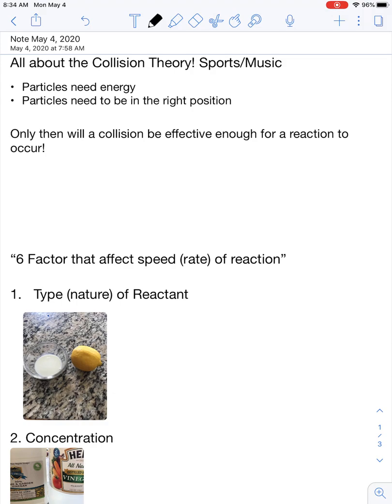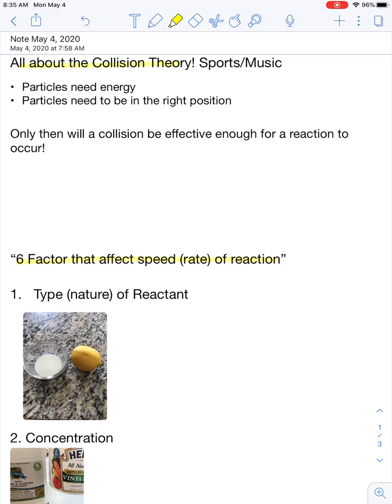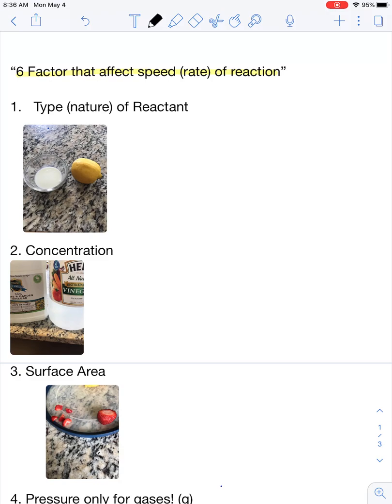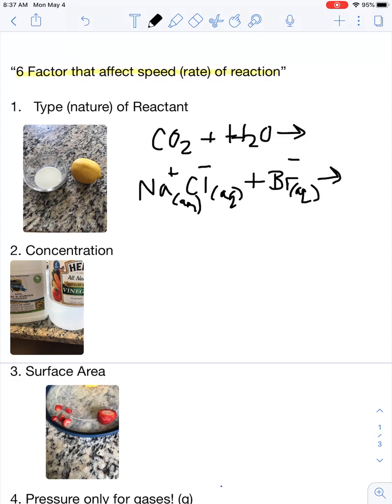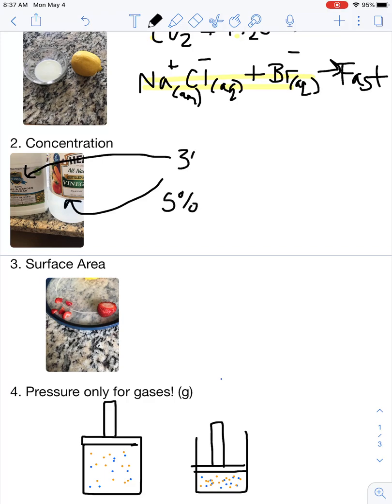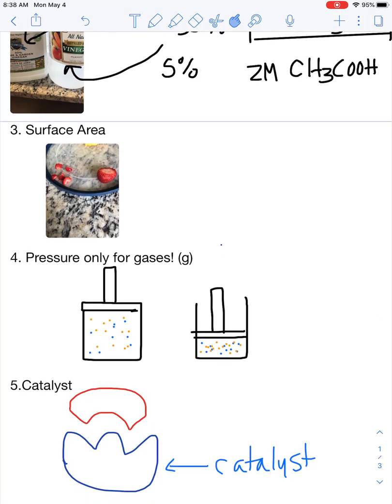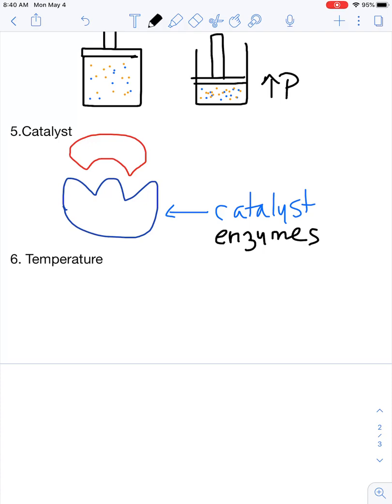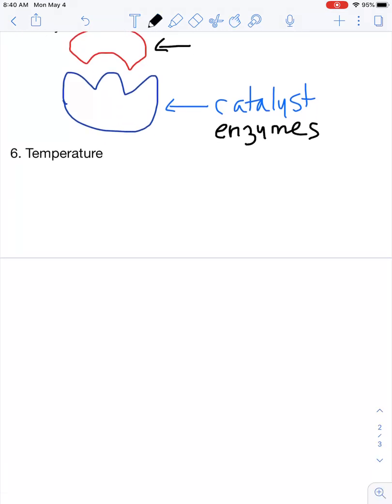Collision Theory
Collision Theory and Factors that Affect the Rate of Reaction.